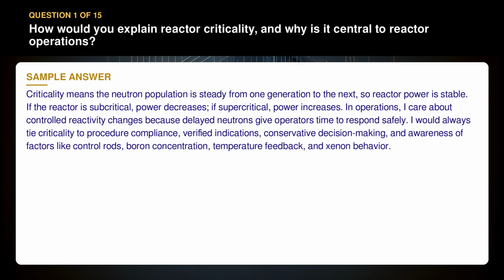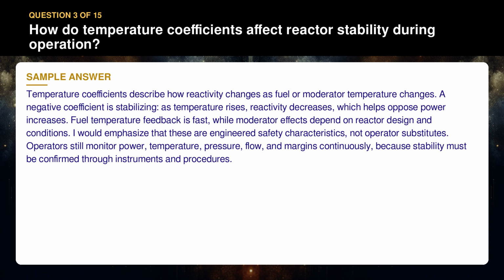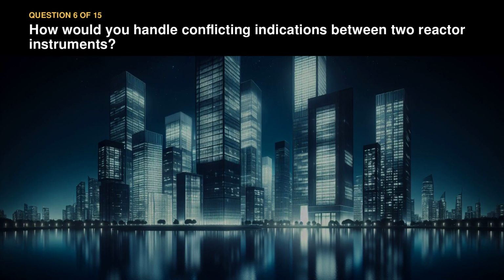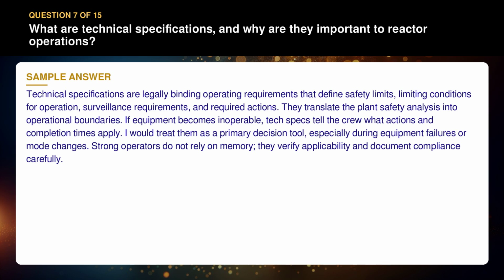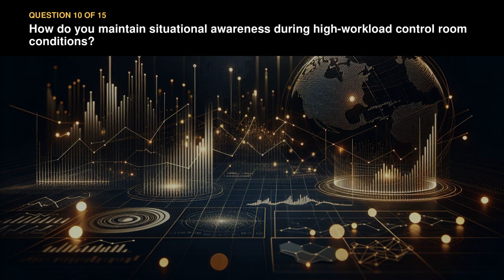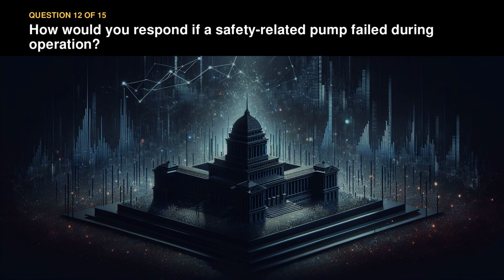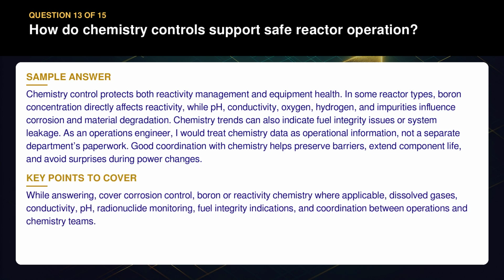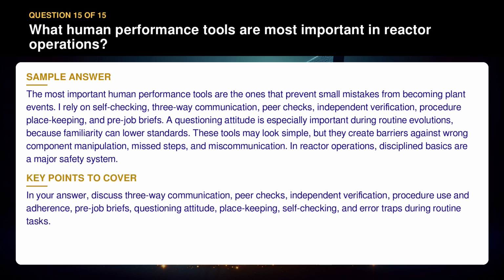Reactor Operations Engineer Interview Questions & Answers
Preparing for a Reactor Operations Engineer interview? In this video, we cover 15 key questions you are likely to encounter, along with sample answers and critical points to highlight. This preparation will enhance your confidence and performance during interviews, helping you secure your desired position in the field.
0:00 – Introduction
0:19 – Q1: How would you explain reactor criticality, and why is it central to reactor operations?
1:18 – Q2: What actions would you take if reactor power began rising unexpectedly?
2:12 – Q3: How do temperature coefficients affect reactor stability during operation?
3:08 – Q4: Explain xenon poisoning and how it affects reactor power maneuvers.
3:59 – Q5: What is your understanding of ALARA, and how would you apply it on shift?
4:49 – Q6: How would you handle conflicting indications between two reactor instruments?
5:43 – Q7: What are technical specifications, and why are they important to reactor operations?
6:38 – Q8: Describe how you would prepare for a reactor startup or power ascension.
7:32 – Q9: What would you do during a reactor trip or scram?
8:20 – Q10: How do you maintain situational awareness during high-workload control room conditions?
9:10 – Q11: What is the difference between an abnormal operating procedure and an emergency operating procedure?
10:03 – Q12: How would you respond if a safety-related pump failed during operation?
10:53 – Q13: How do chemistry controls support safe reactor operation?
11:52 – Q14: Tell me about a time you would use conservative decision-making in reactor operations.
12:45 – Q15: What human performance tools are most important in reactor operations?
13:40 – Like & Share
In this video, we explored crucial interview questions for Reactor Operations Engineers and provided insights into effective answering strategies. About Interview Guide: Interview Guide is a YouTube channel dedicated to tech interview preparation. We publish concise interview Q&A videos covering programming concepts, system design, data structures, and role-specific prep for software engineers.